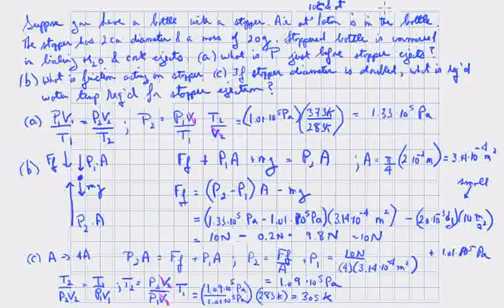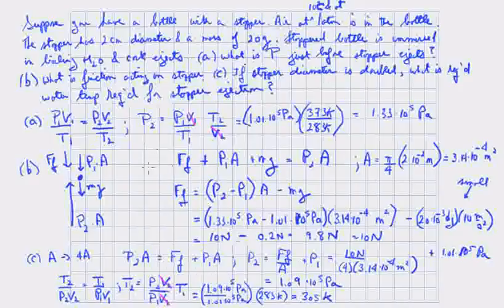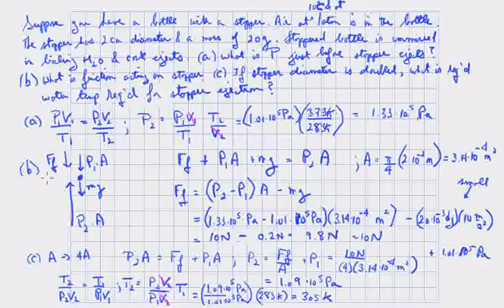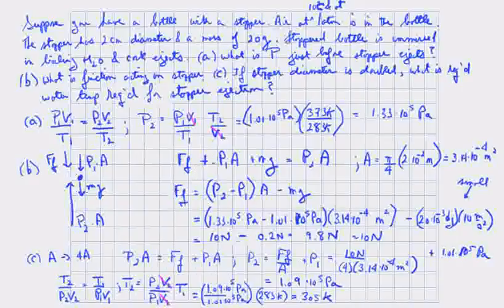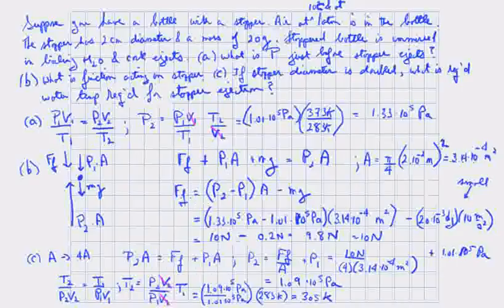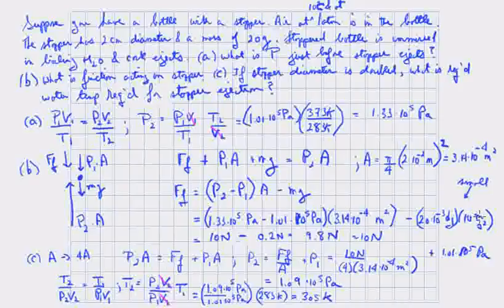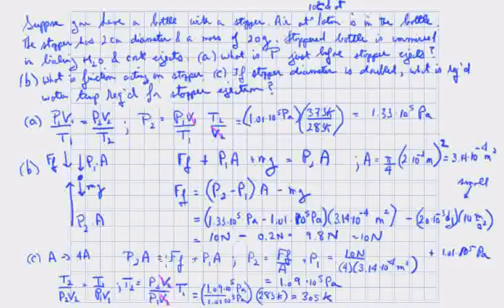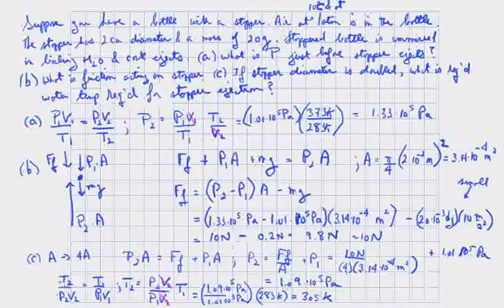Ejecting the Stopper.wmv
Ejecting the stopper from a bottle by heating the air inside.